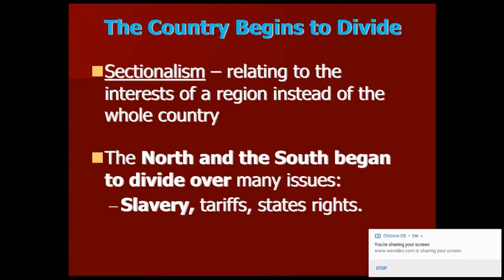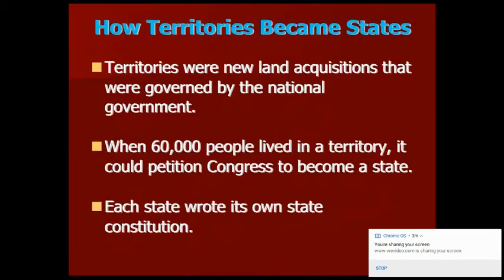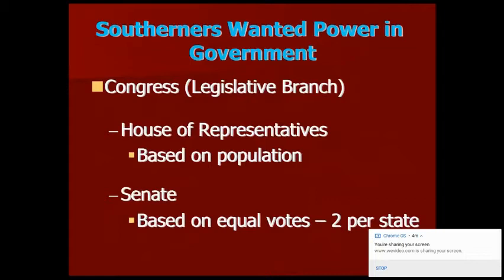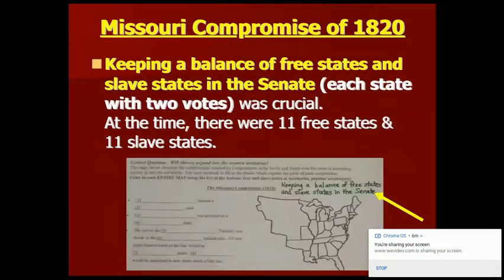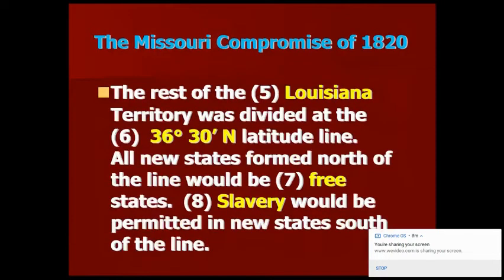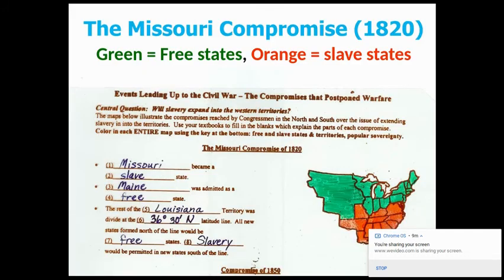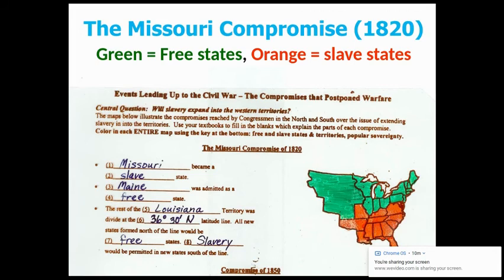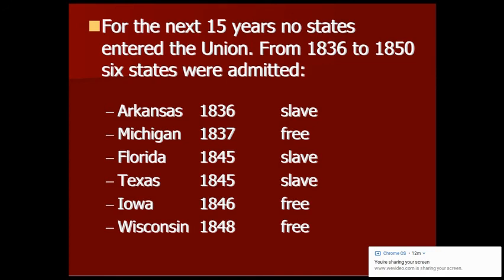U.S. 1 Compromise of 1820 (12 min)